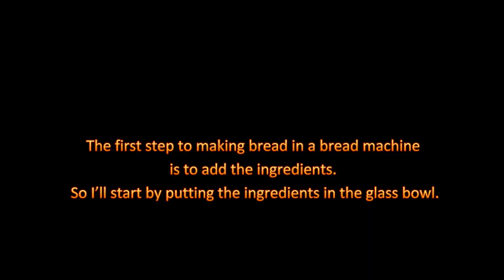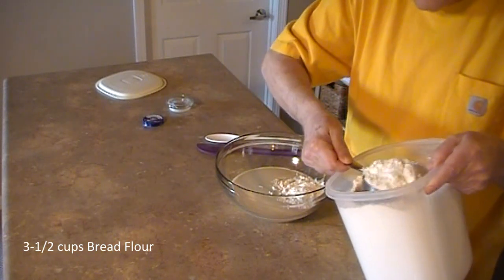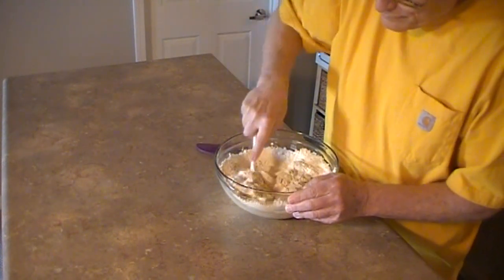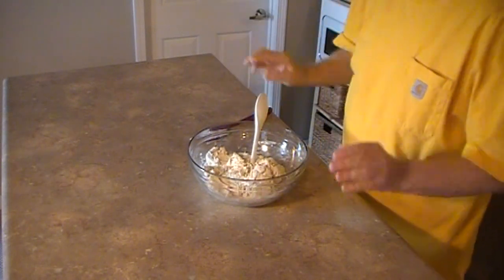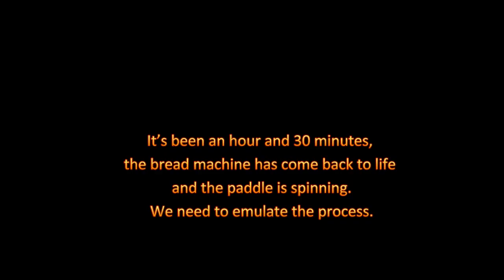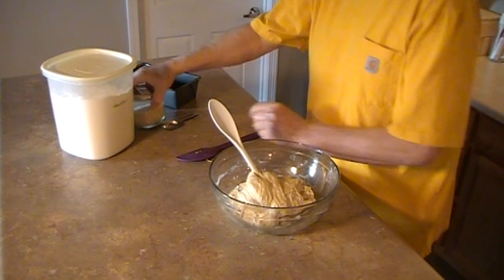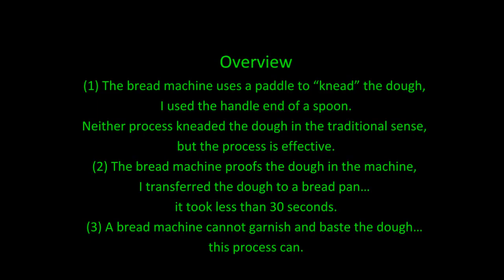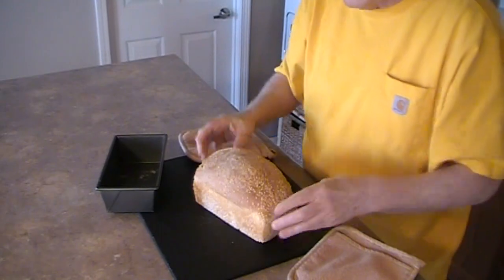How to Make Bread Machine Bread without a Bread Machine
Bread is so easy to make that our ancient ancestors discovered it by accident and they didn’t have electricity. It’s simple… it’s easy… and I’m going to show you how to replace the bread machine with a glass bowl and a plastic spoon to make a loaf of bread (the one in the picture) without ever touching the dough. This is a must watch video.

Thanks - Steve

Website: If you liked this video you will find it (and others like it) on my YouTube channel and website (nokneadbreadcentral.com)... a website dedicated to providing quick & easy access to no-knead bread resources.

Cookbooks: This recipe and others like it are in… “My No-Knead Bread Cookbook”. Cookbooks are available on my website… NoKneadBreadCentral.com and Amazon.com.